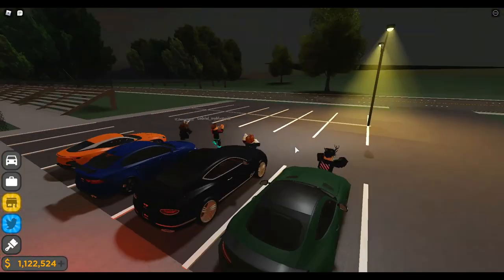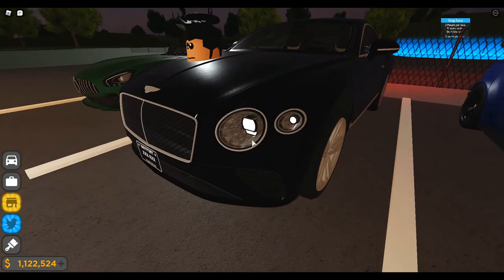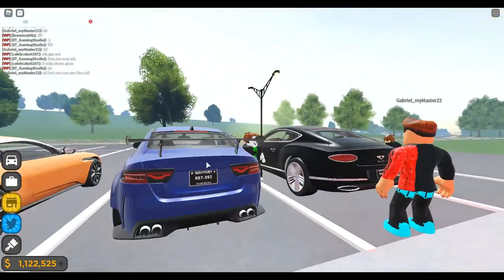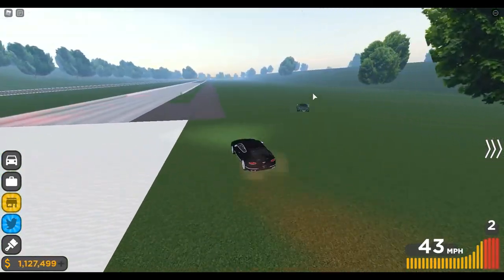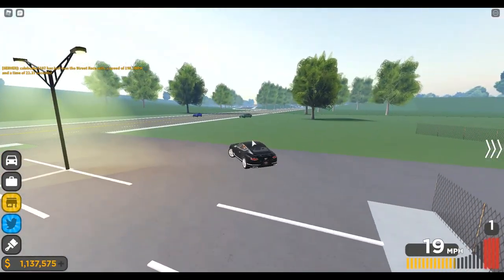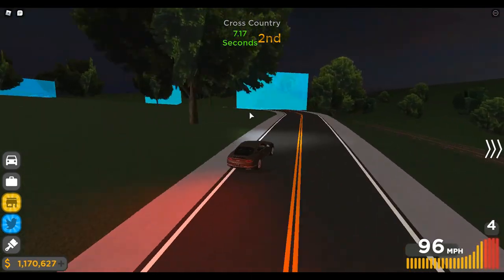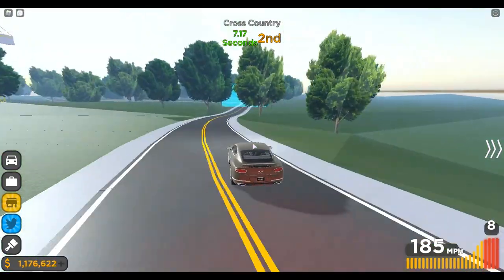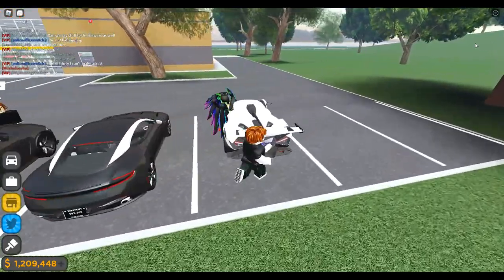Ultimate budget Flex Car Wayfort Roblox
me and the bois figure out the best budget flex car in wayfort roblox